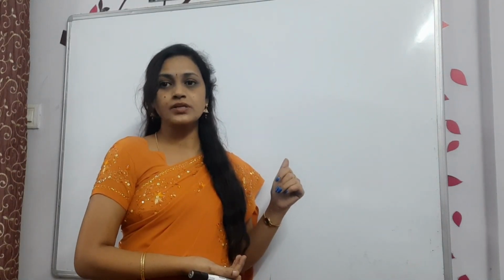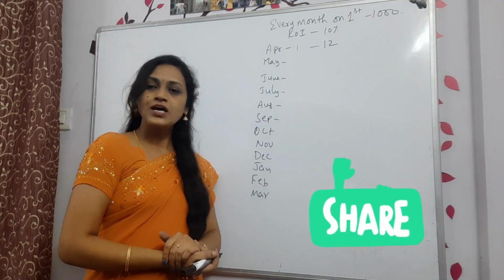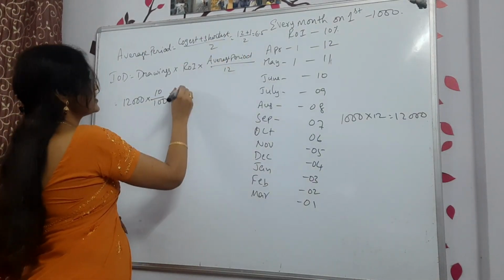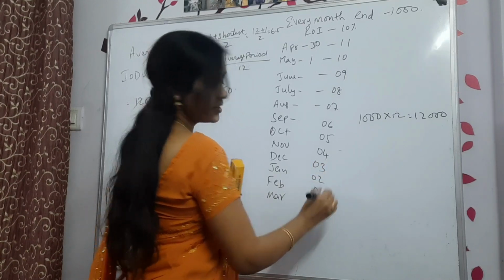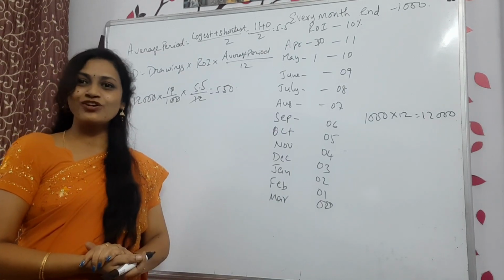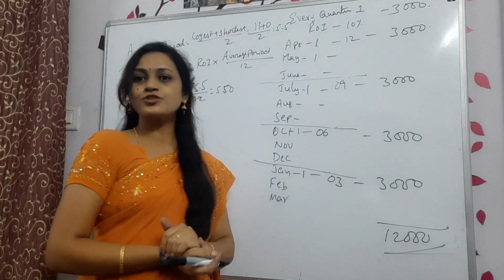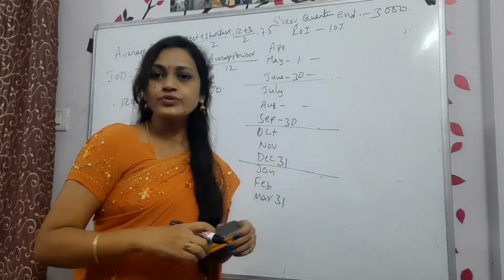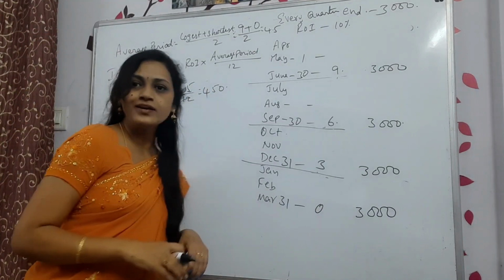How to solve problem on interest on drawings using average method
In this video solved problem on interest on drawings using average method